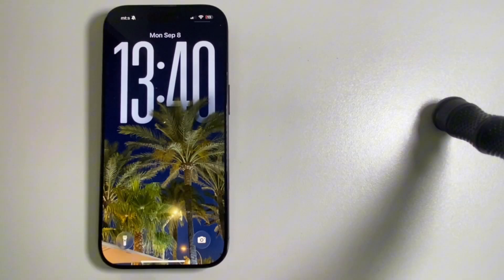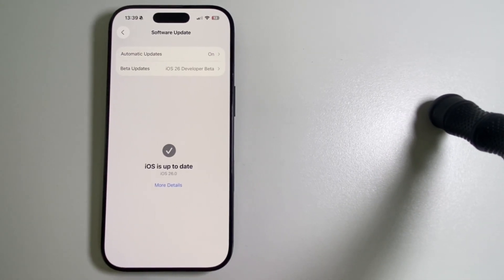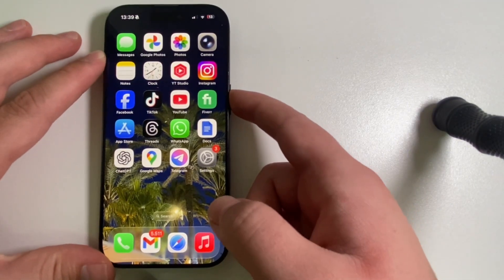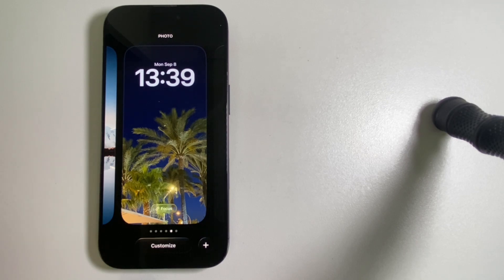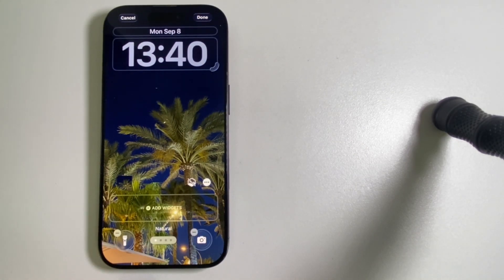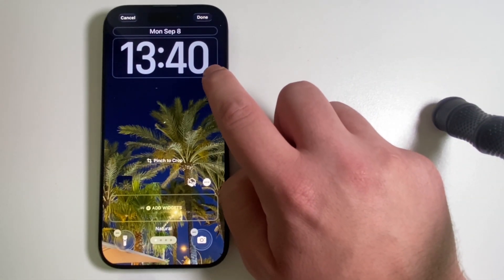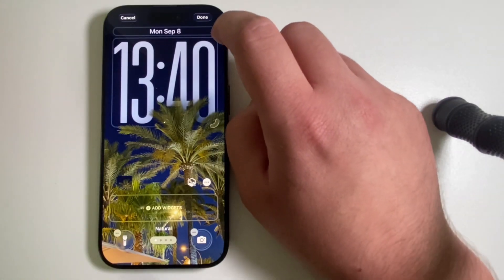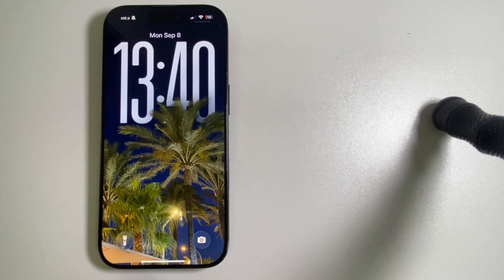How to Make Clock Bigger on iPhone Lock Screen iOS 26 I Resize iPhone Clock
Do you want a bigger clock on your iPhone Lock Screen? With iOS 26, Apple finally gave us the option to resize the clock — and it only takes a few seconds to set up!
This feature is brand-new in iOS 26 and is one of the easiest ways to personalize your iPhone. Whether you like bold, oversized numbers or a cleaner, minimal clock, you’ll learn exactly how to adjust it to your style.